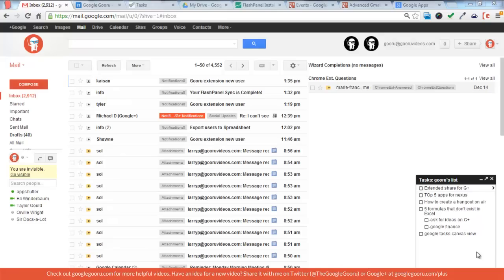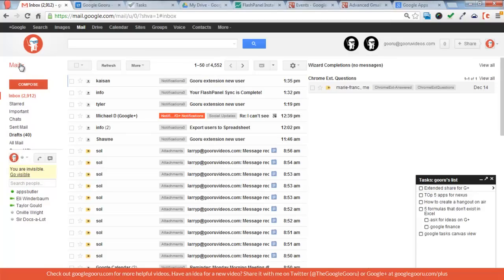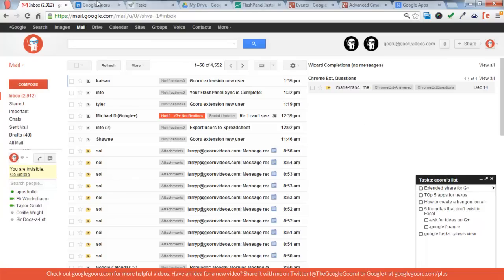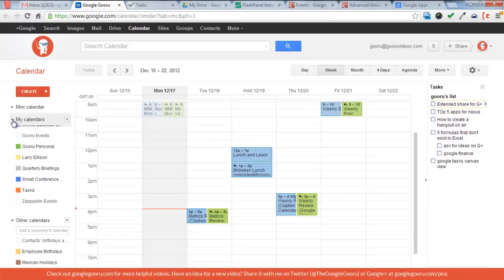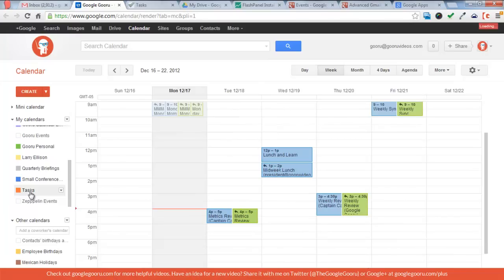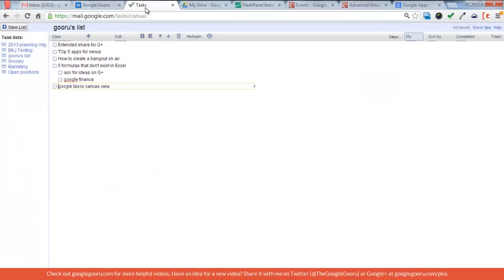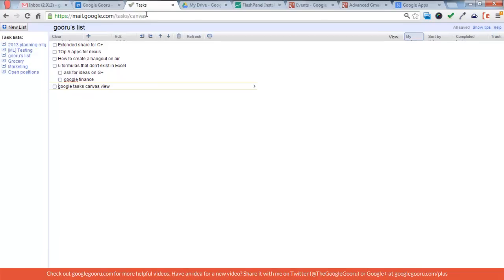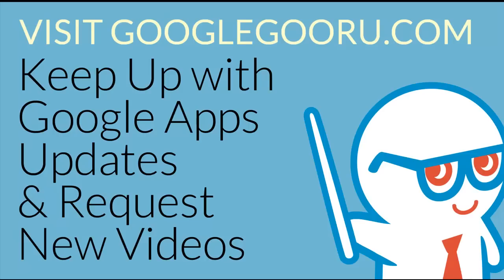How to View Google Tasks in Calendar and Canvas View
This short video shows you a couple of neat ways to view your Google Tasks, inside of your Google Calendar, and in Canvas view, which displays Tasks on a dedicated tab.